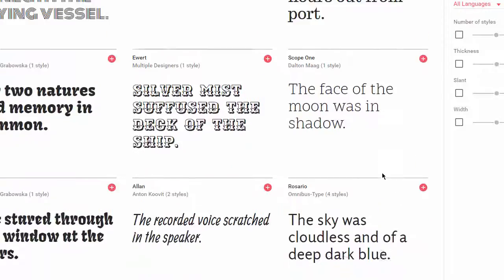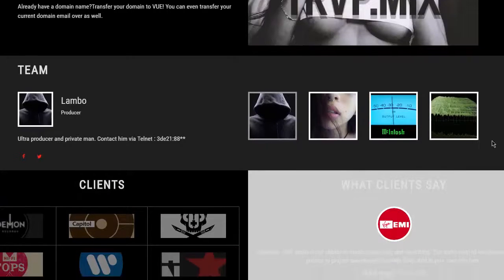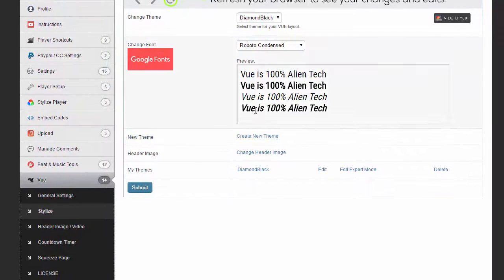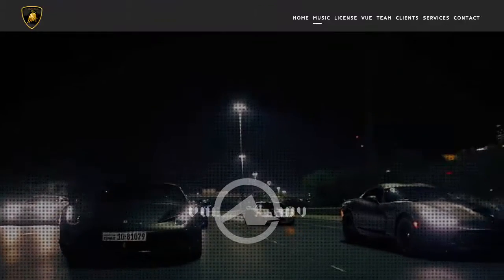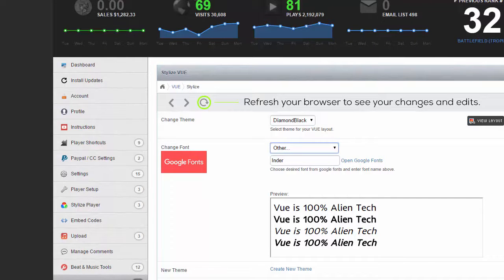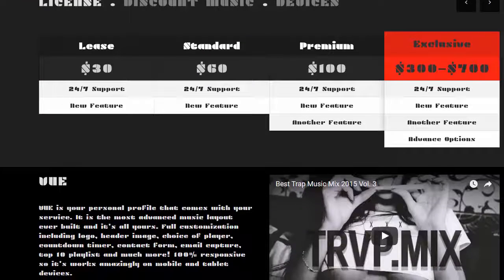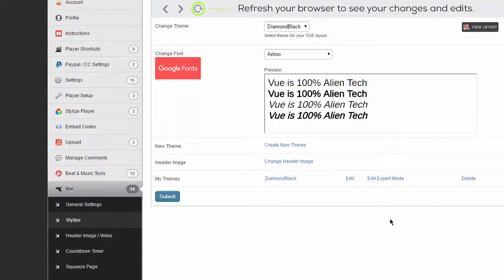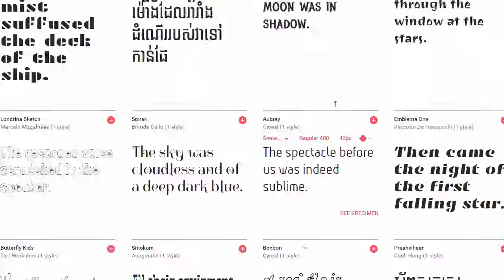Google Fonts and VUE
You can now add a custom font to your VUE Website. Choose from our own preset or use one of the many found on the Google fonts website, simply copy and paste the name of the font.